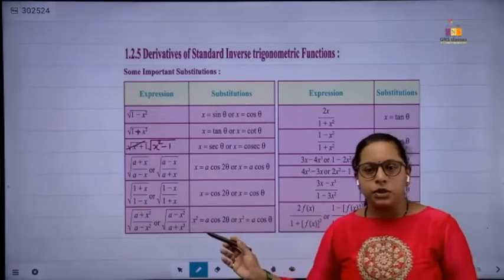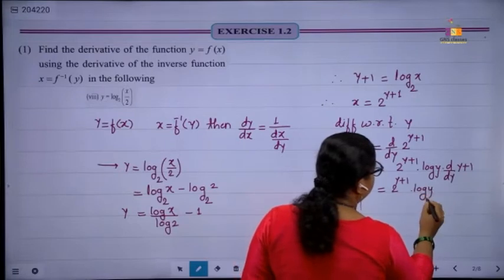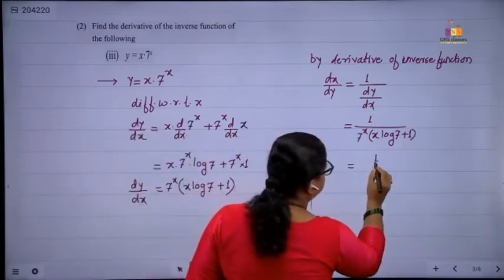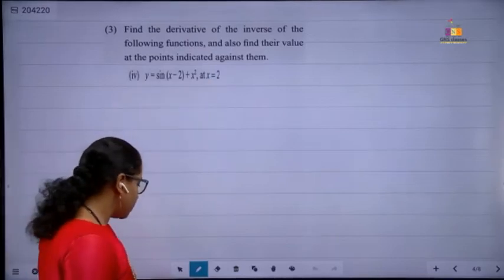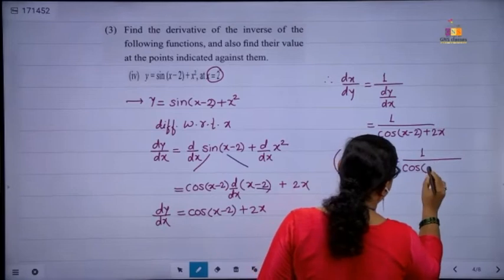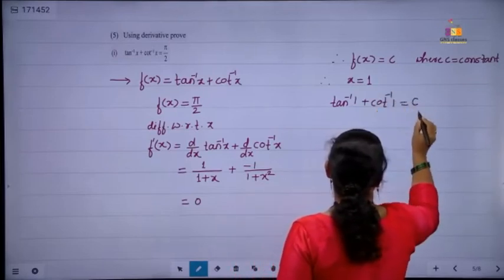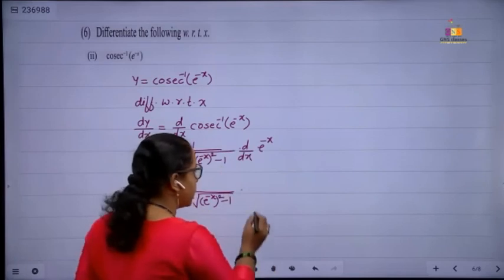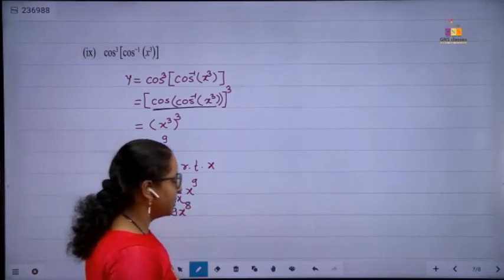12 Science Mathematics Derivatives of standard inverse trigonometric functions, syllabus 2021-22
Education on your fingertips